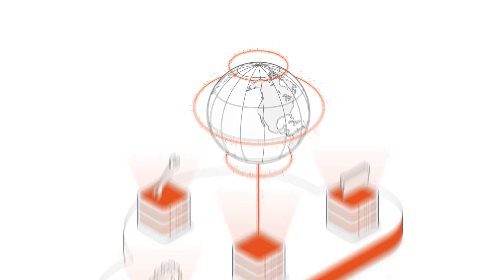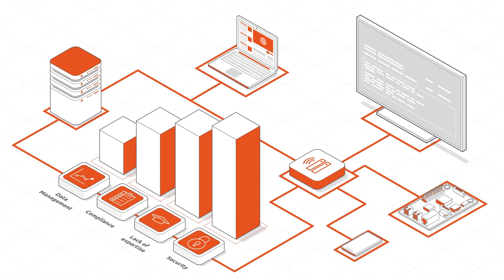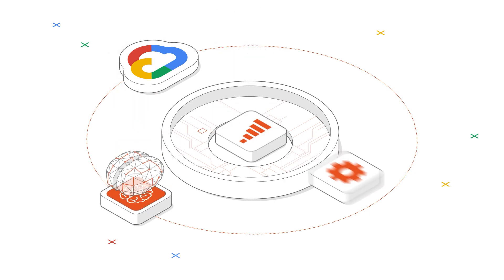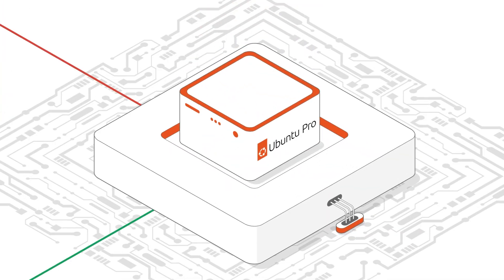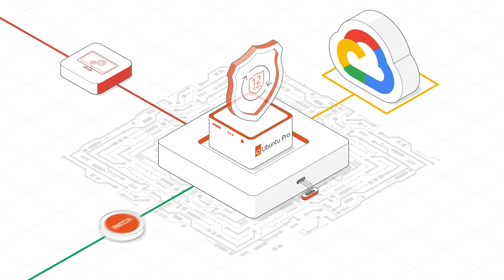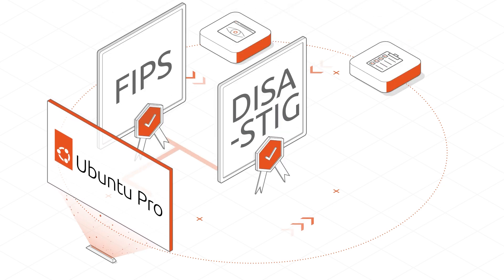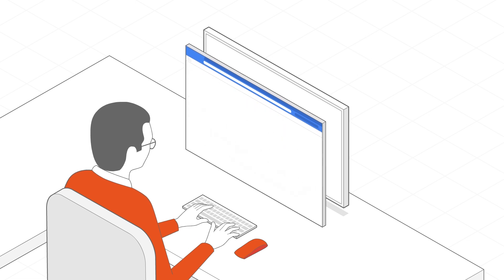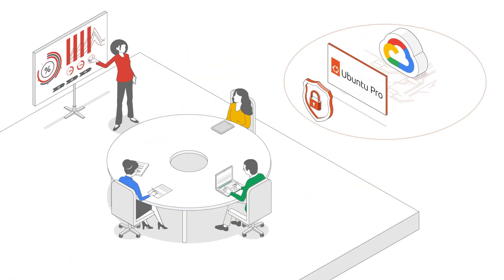Secure Your Cloud Journey: Google Cloud & Ubuntu Pro for Enhanced Protection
Discover how Google Cloud and Ubuntu Pro enhance cloud security. With Google Cloud’s robust infrastructure and advanced analytics, plus Ubuntu Pro’s 12 years of security patching and compliance features, you can confidently innovate while keeping your data safe. Simplify setup and focus on your business while we handle the security.